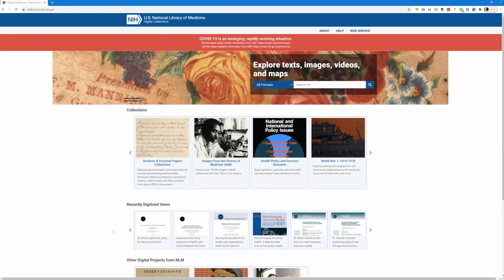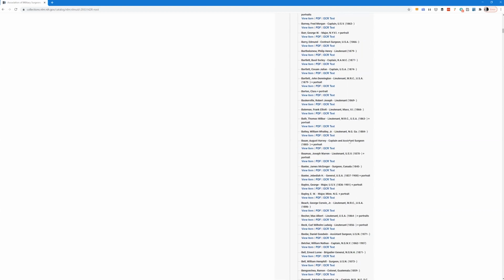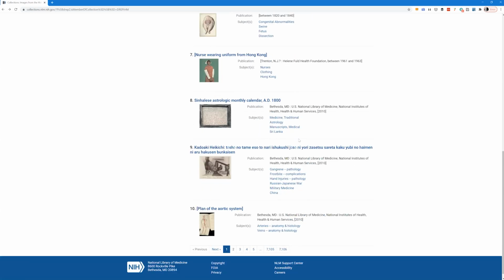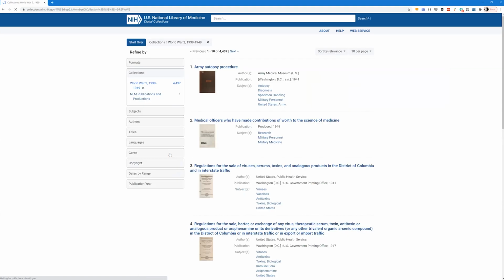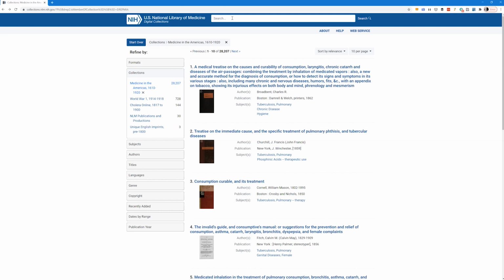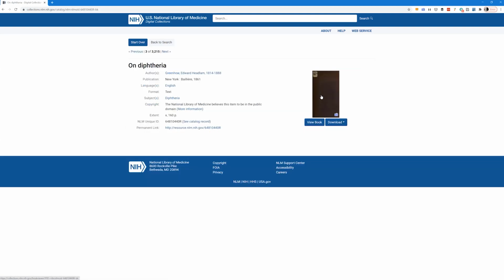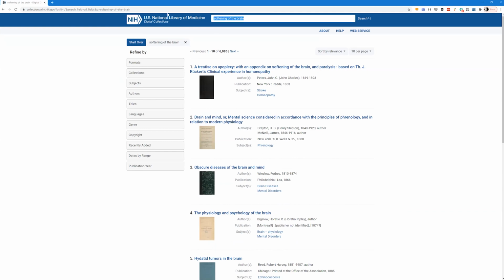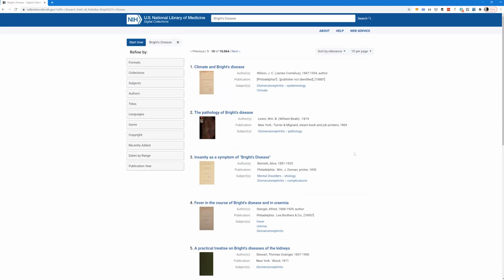U.S. National Library of Medicine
Robert Cameron Weir takes a brief look at the resources available on the website of the U.S. National Library of Medicine which might be of interest to genealogists.

This is an Online Supplement to Vol. 32 No. 1 of the "New Hampshire Genealogical Record."